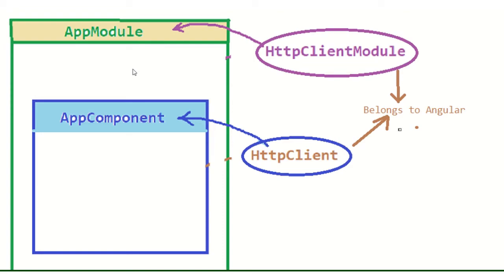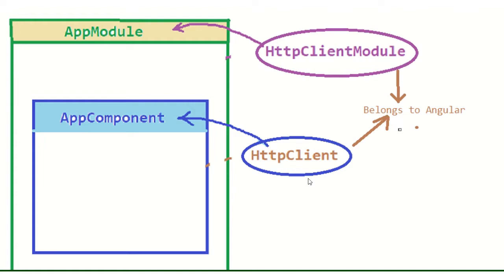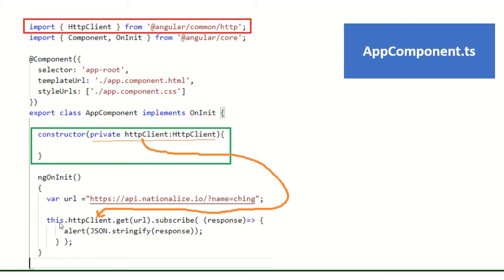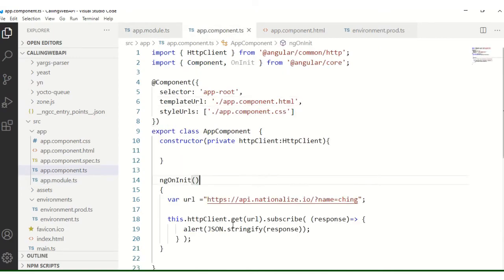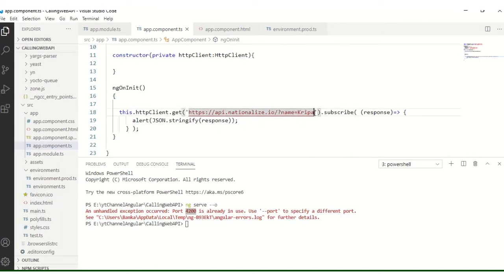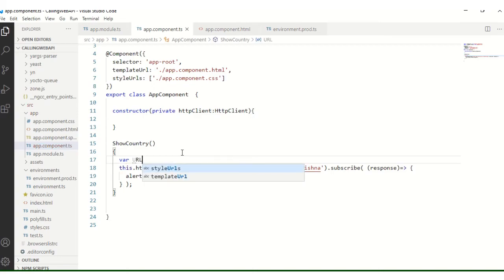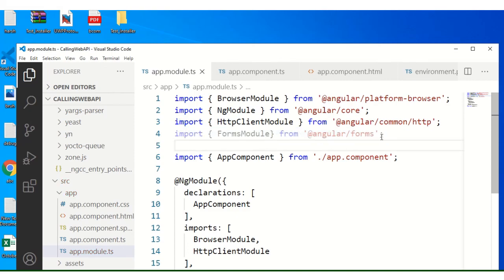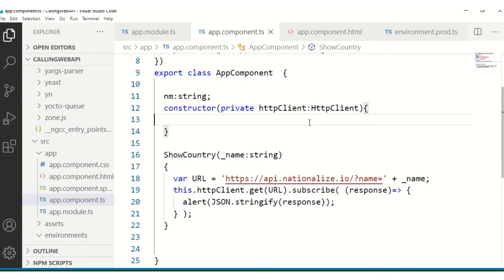Part-32 of Full stack .net angular - Calling Web API using Angular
Calling Web API using Angular , HttpClientModule, HttpClient,